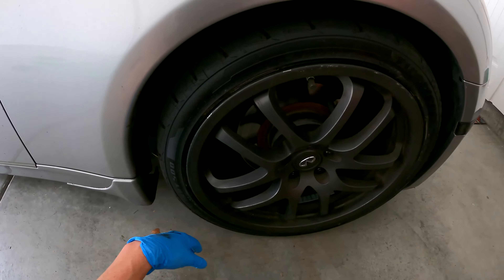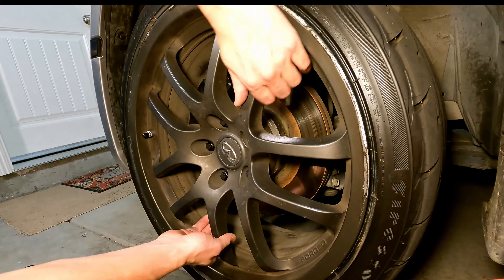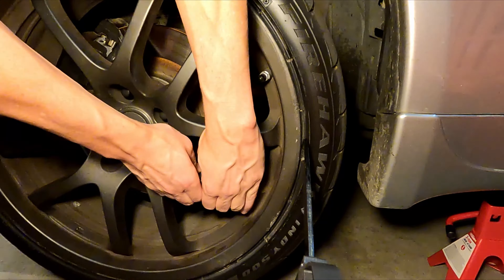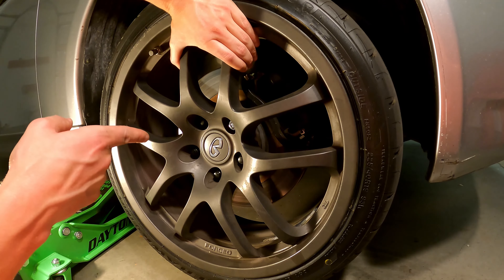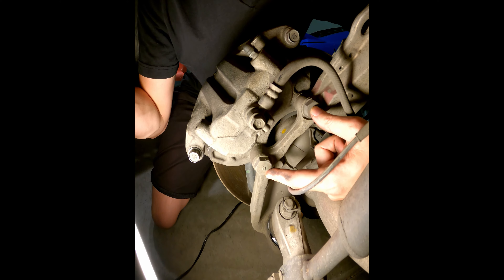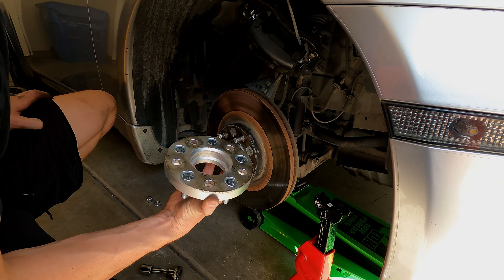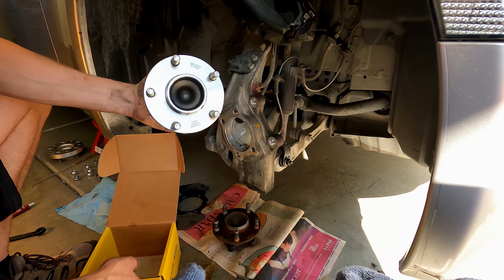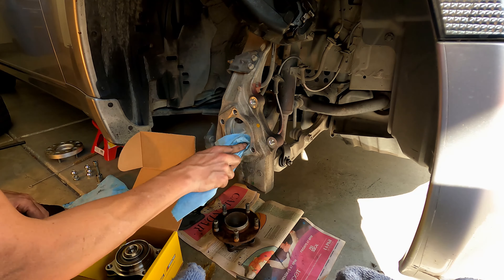How to Diagnose and Fix Wheel Bearing Vibration (G35/350Z)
G35 Front Wheel Bearing, MOOG 513268:

Intro:(00:00)
How to Diagnose:(0:52)
Removing the Old Bearing:(5:08)
Installing the New Bearing:(9:11)
Test Drive:(12:45)

Windows Down is not responsible for any damage or injury caused by information contained in this video or performing these repairs.  No particular result is guaranteed as the result of following the steps outlined in this video.  Confirm all repair procedures and torque values for your specific make and model.